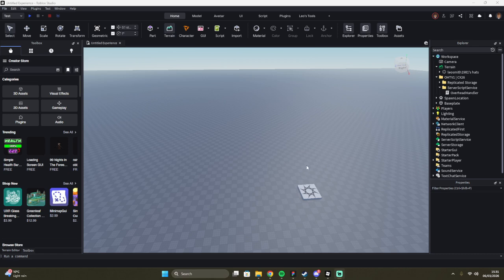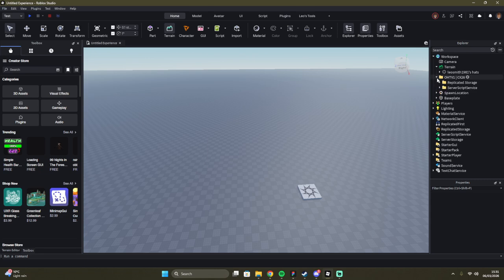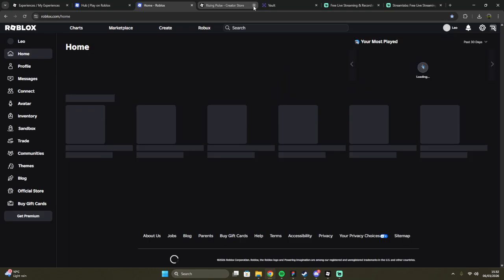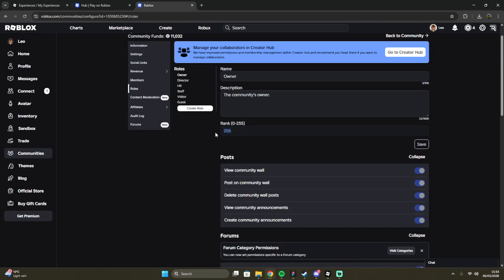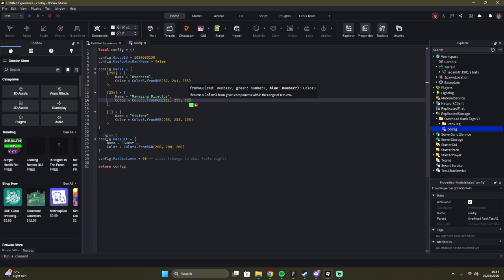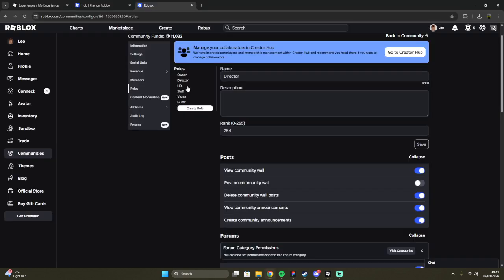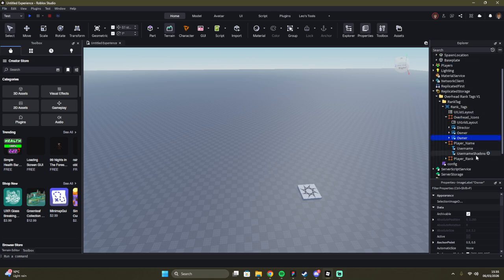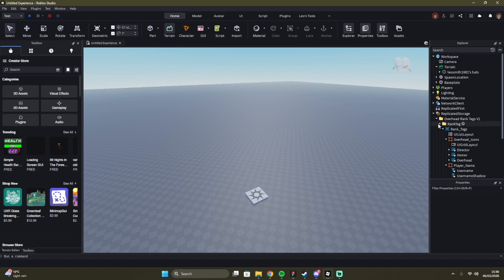Overhead Rank Tag System [SETUP]